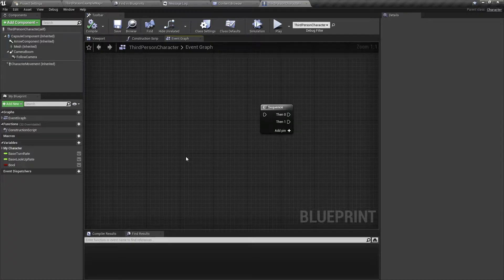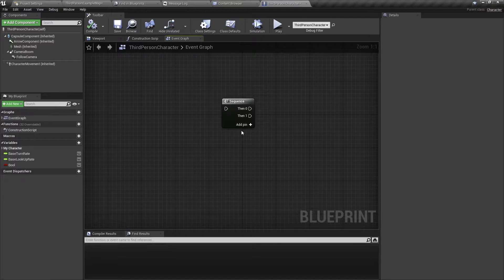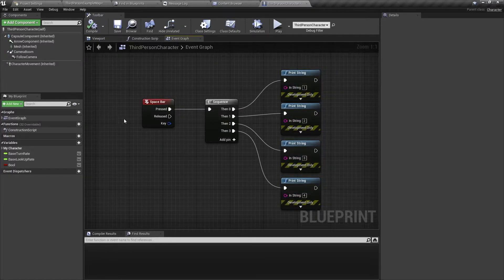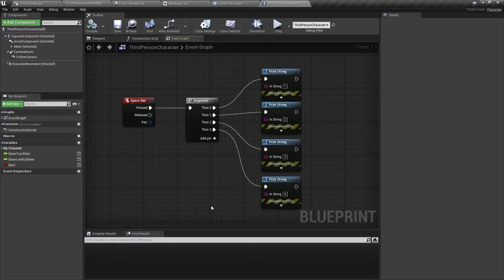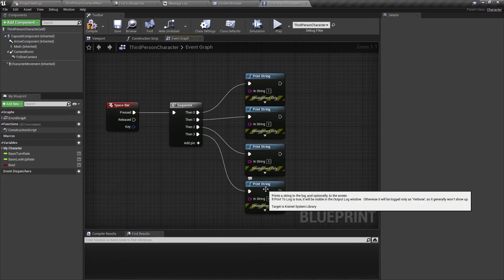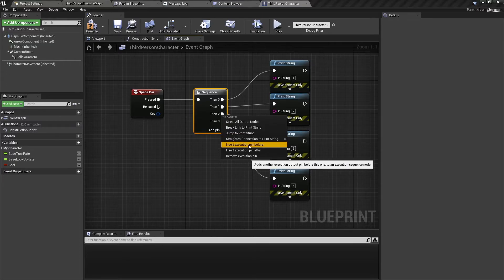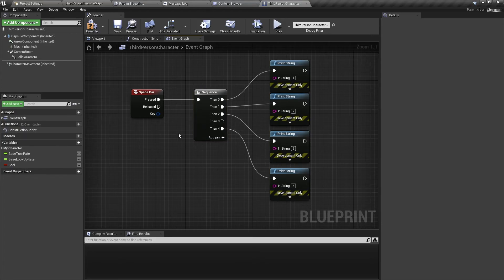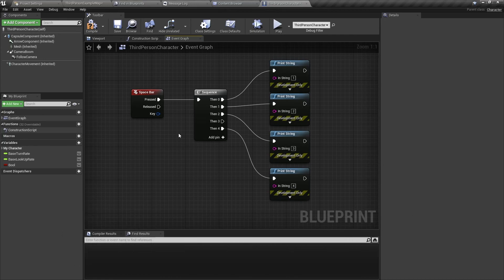How to use the Sequence Node || Blueprints || UE4 TUTORIALS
This Tutorial will teach you how to use the Sequence Node.